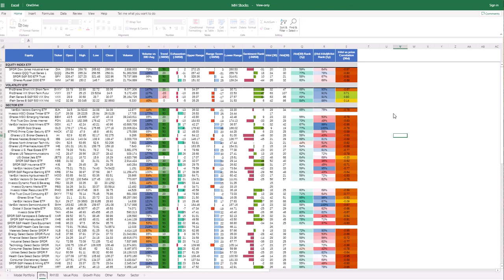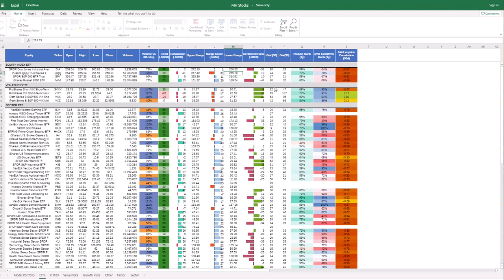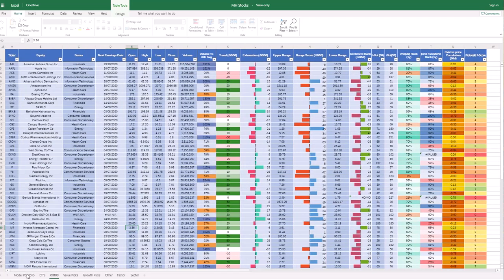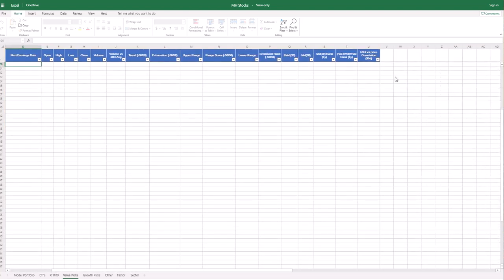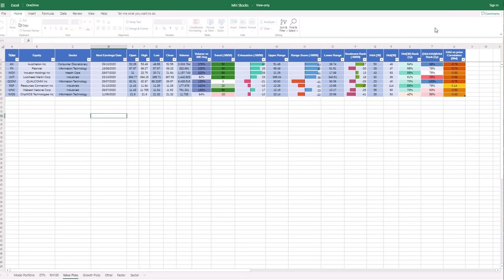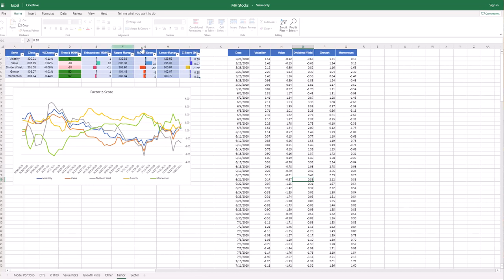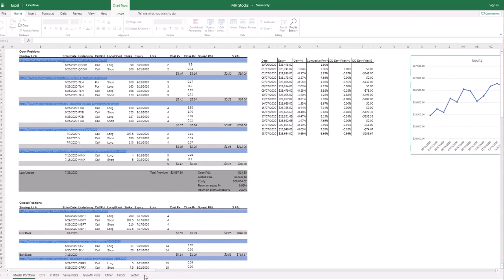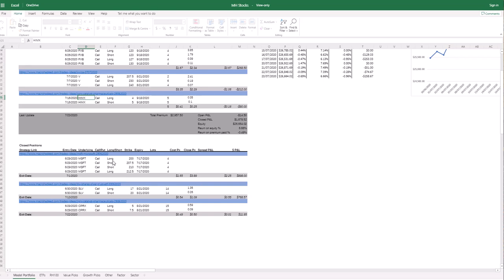MH Stocks Introduction